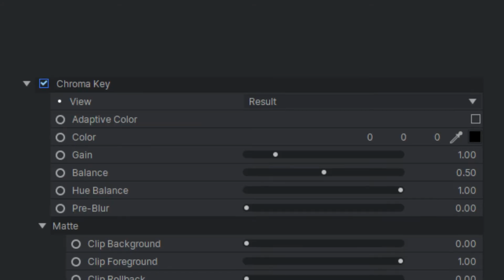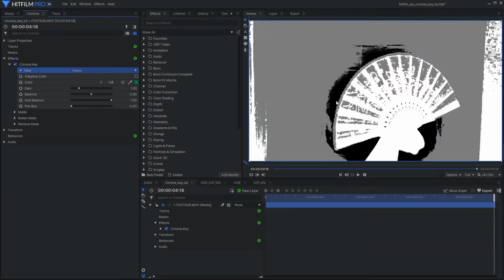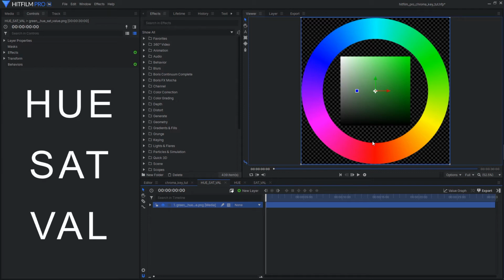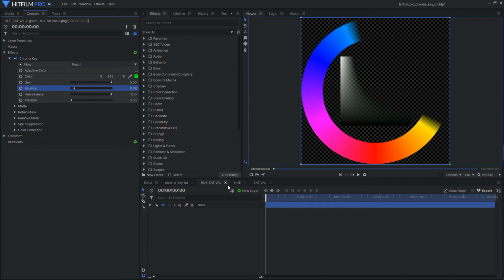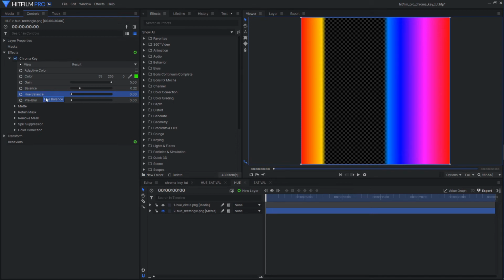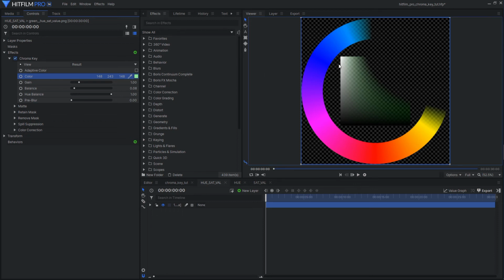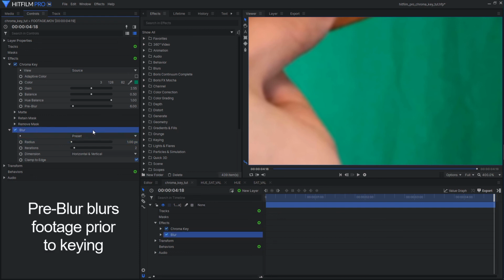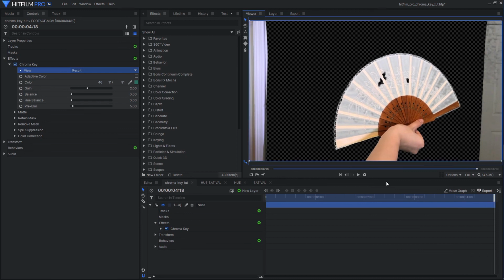Hitfilm Chroma Key Effect EVERY SINGLE SETTING - part 1: primary key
In-depth green screen tutorial on how to use EVERY SINGLE SETTING in Hitfilm's Chroma Key Effect. Part 1 covers the View, Adaptive Color, Color, Gain, Balance, Hue Balance, and Pre-Blur settings. Take your green screen keying to the next level!

Part 2  (matte enhancement) coming soon!

TIMESTAMPS:
00:00 - Intro
00:44 - Setup
01:29 - Color Setting
02:15 - View Setting
4:00 - Gain Setting (intuitive)
4:47 - Gain Setting (in-depth)
6:57 - Balance and Hue Balance Settings
8:54 - Balance and Hue Balance alternate explanation
10:04 - Note about Balance and Hue Balance
11:46 - Why HSV controls are useful
13:11 - Adaptive Color Setting
14:08 - Pre-Blur Setting
15:42 - Practical Example
17:44 - Outro